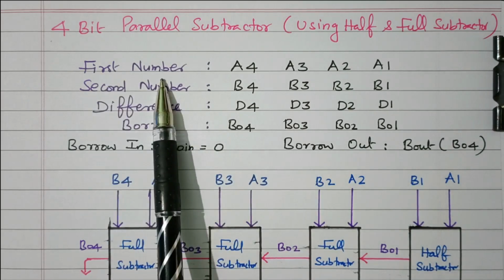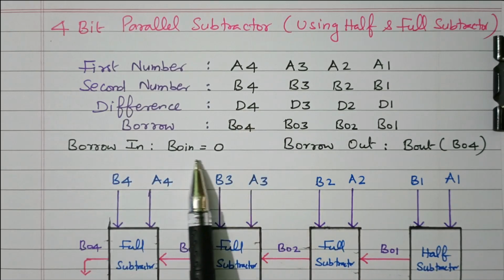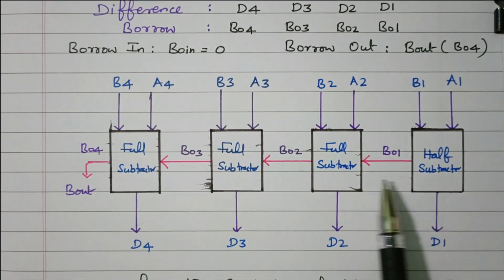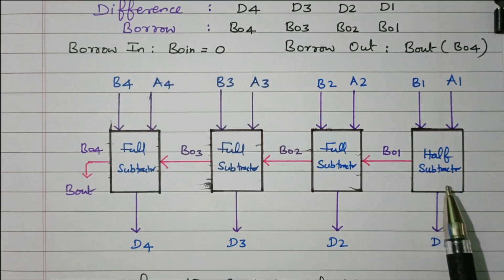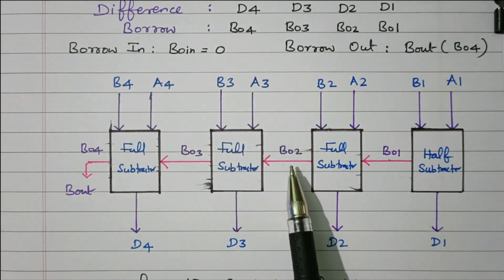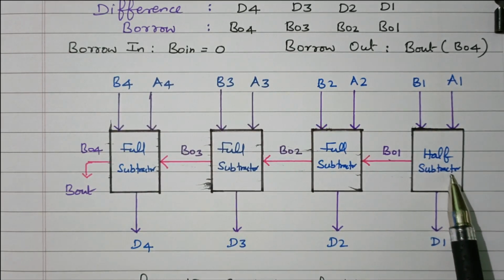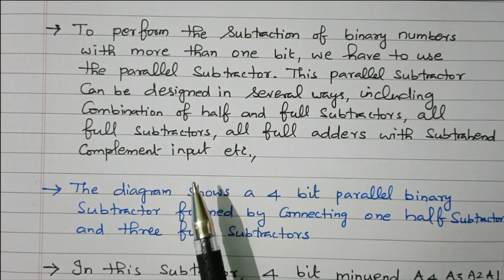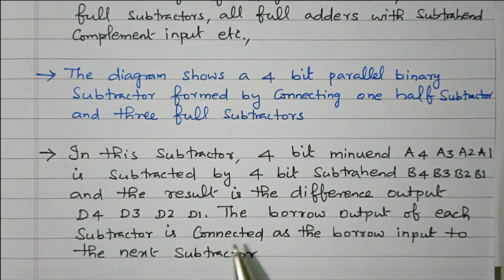196 Design of 4 Bit Parallel Subtractor using Half and Full Subtractors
Parallel Adder and Subtractors